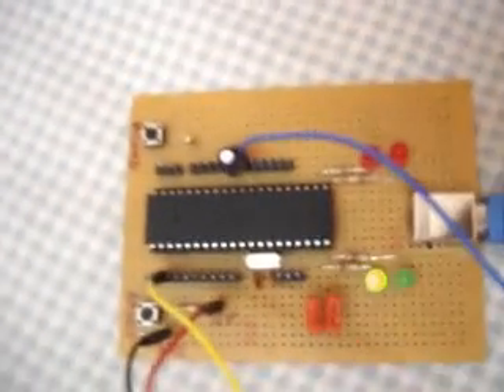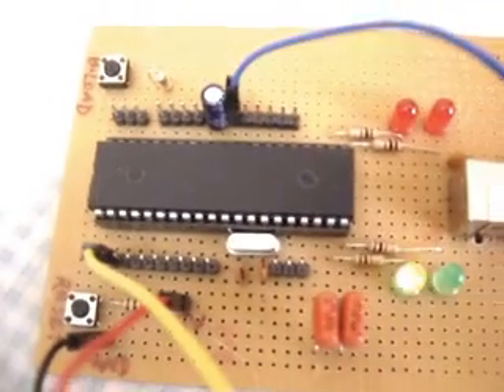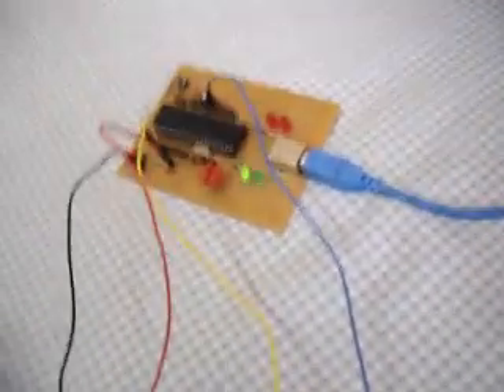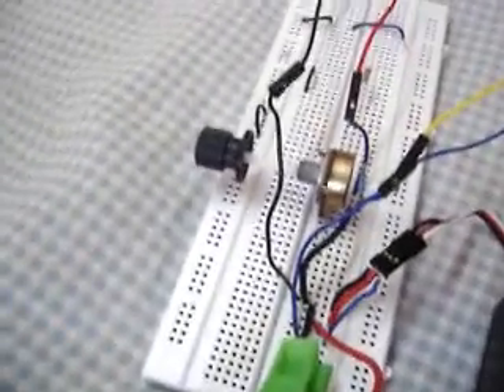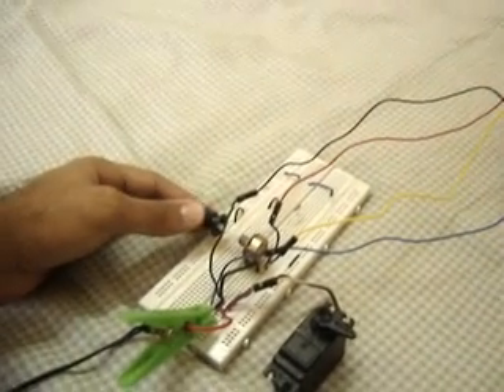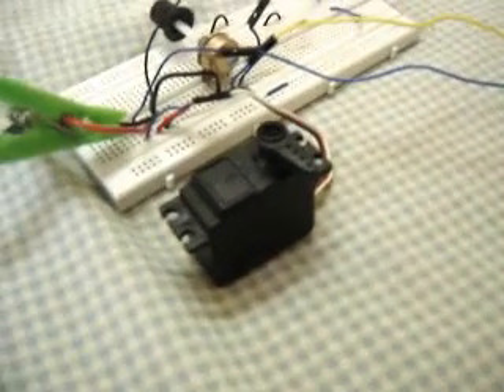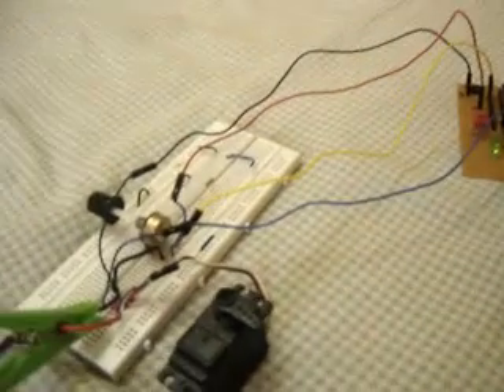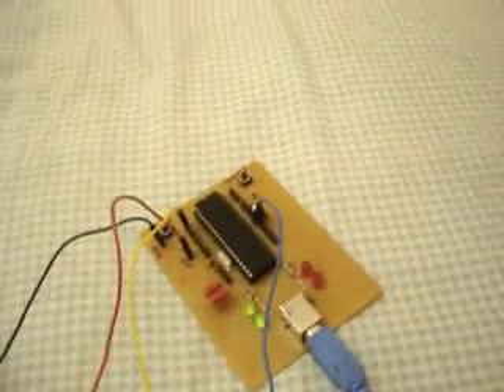USB Interface Board using a PIC18F4550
Sorry for all the noise in the background...there was some construction work going.